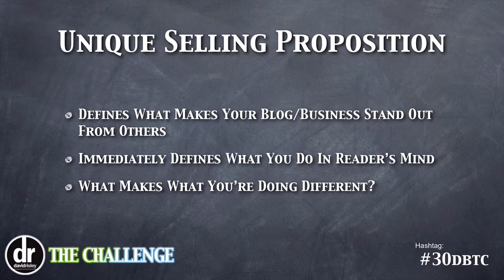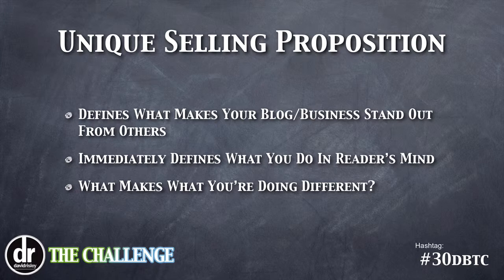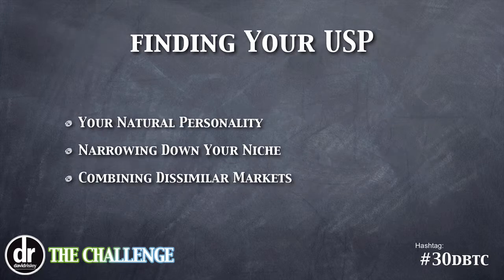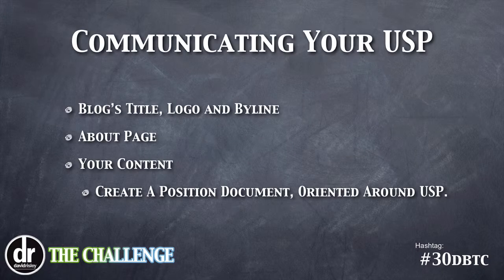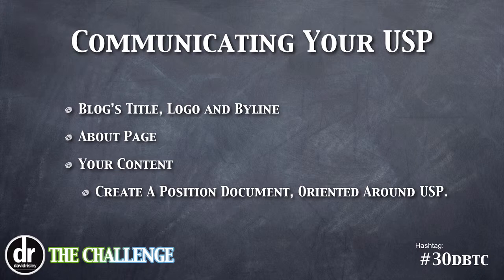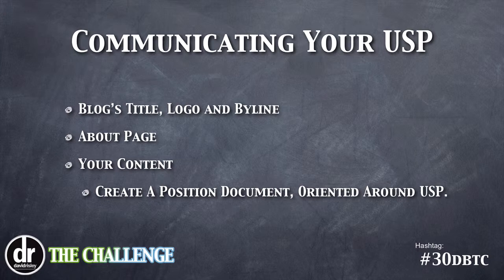Day 11: Your Blog's Unique Selling Proposition